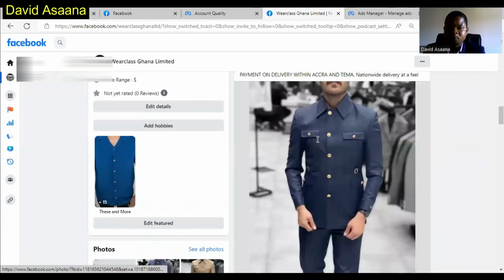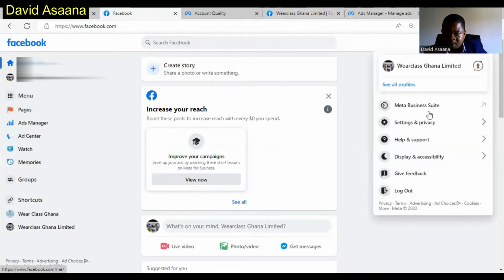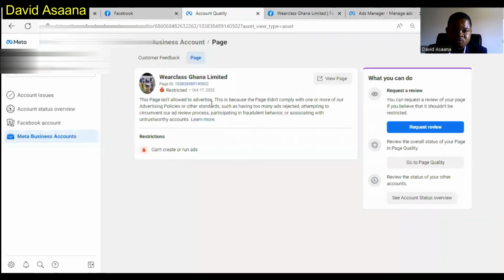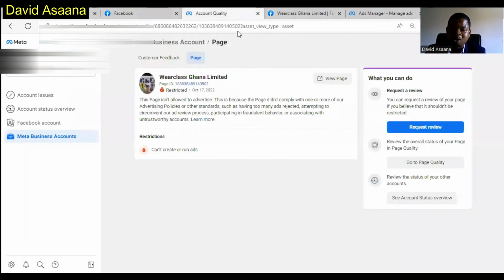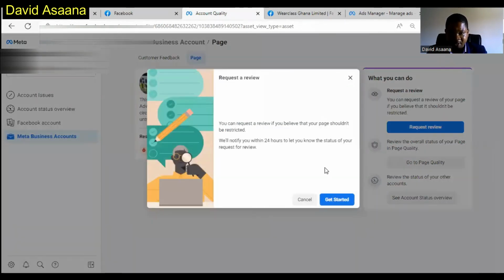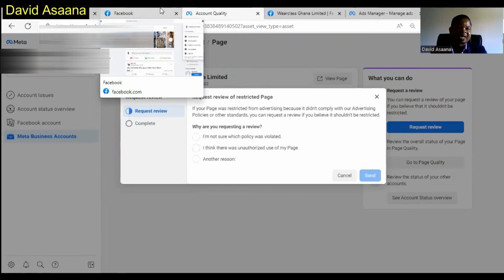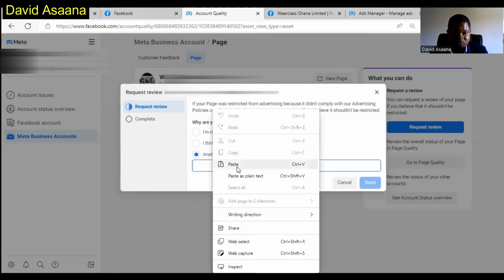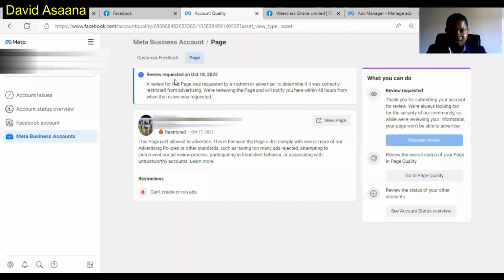Facebook Page boost unavailable problem solved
Follow this step-by-step process to re-instate your Facebook page. I have re-instated 1000+ Facebook accounts using this procedure. If you have further problems, comment and let me help you.
If you want to place an order for re-instatement of your account, WhatsApp us by clicking or follow (Fiverr) to place an order. OR